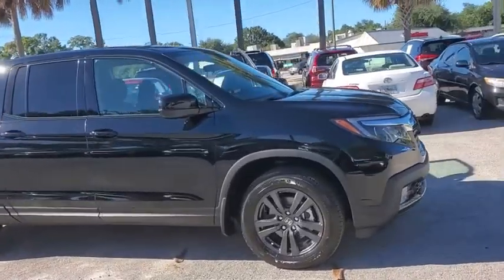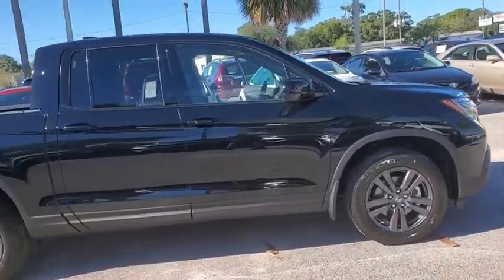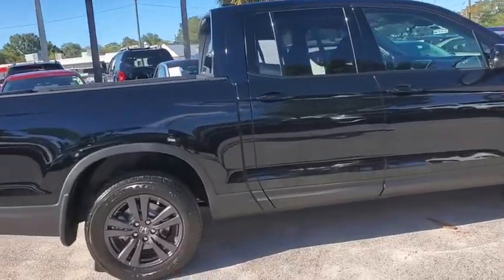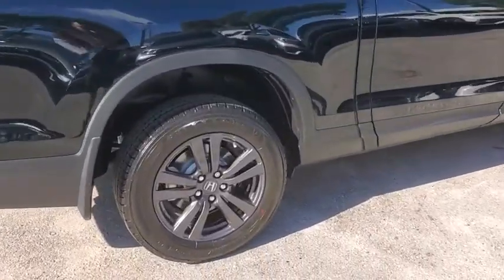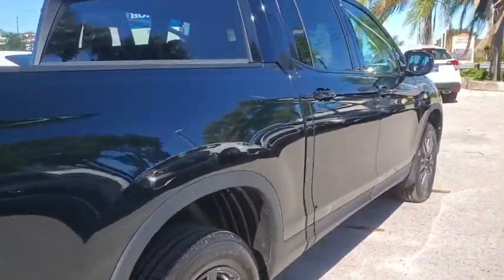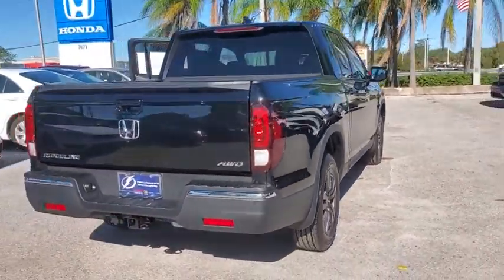2020 Honda Ridgeline Tampa, Clearwater, St. Petersburg, Pinellas Park, Palm Harbor, FL LB028339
Crystal Black Pearl New 2020 Honda Ridgeline available in Tampa, Florida at Crown Honda. Servicing the Clearwater, St. Petersburg, Pinellas Park, Palm Harbor, FL area.

Crown Honda
7671 U.S. Hwy. 19 N.

This vehicle comes well equipped with 4.334 Axle Ratio 4-Wheel Disc Brakes 7 Speakers ABS brakes Air Conditioning Alloy wheels AM/FM radio Apple CarPlay/Android Auto Automatic temperature control Bluetooth Hands-Free Link Brake assist Bumpers: body-color Cloth Seat Trim Delay-off headlights Distance pacing cruise control: Adaptive Cruise Control (ACC) Driver door bin Driver vanity mirror Drivers Seat Mounted Armrest Dual front impact airbags Dual front side impact airbags Electronic Stability Control Exterior Parking Camera Rear Four wheel independent suspension Front anti-roll bar Front Bucket Seats Front dual zone A/C Front fog lights Front reading lights Fully automatic headlights Garage door transmitter: HomeLink Illuminated entry Low tire pressure warning Occupant sensing airbag Outside temperature display Overhead airbag Overhead console Panic alarm Passenger door bin Passenger seat mounted armrest Passenger vanity mirror Power door mirrors Power steering Power windows Radio data system Radio: AM/FM/MP3 Rear air conditioning Rear anti-roll bar Rear reading lights Rear seat center armrest Rear step bumper Rear window defroster Remote keyless entry Security system Speed control Speed-sensing steering Split folding rear seat Steering wheel mounted audio controls Tachometer Telescoping steering wheel Tilt steering wheel Traction control Trip computer and Variably intermittent wipers. Priced below KBB Fair Purchase Price! Crystal Black Pearl 2020 Honda Ridgeline AWD Sport